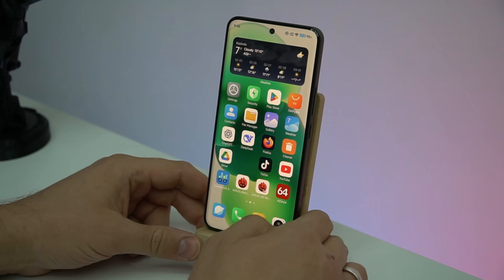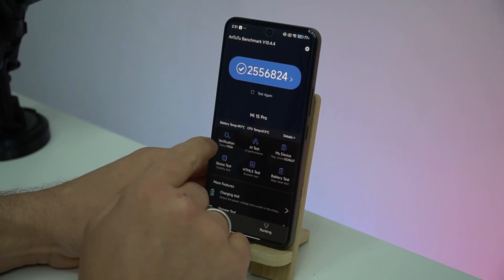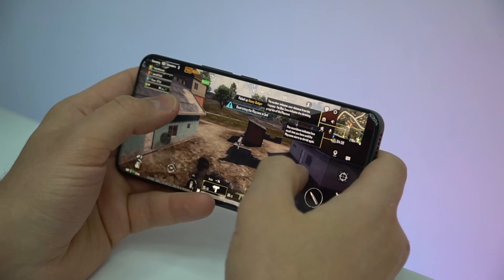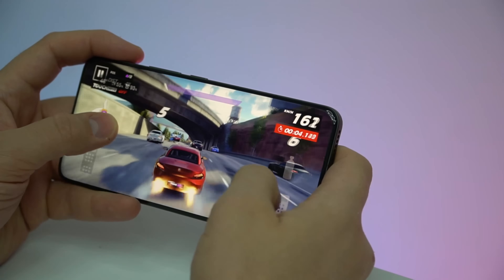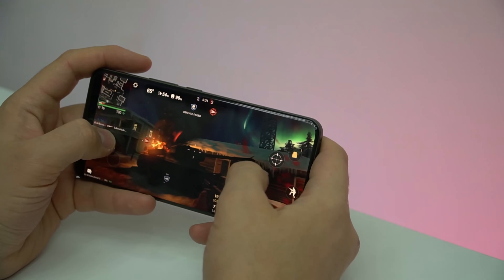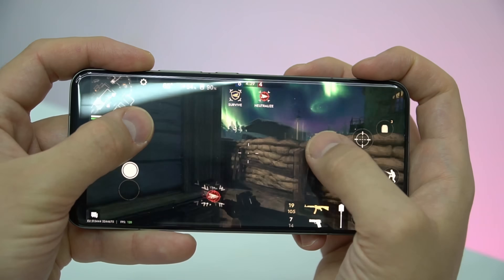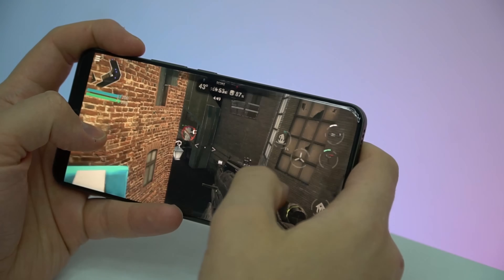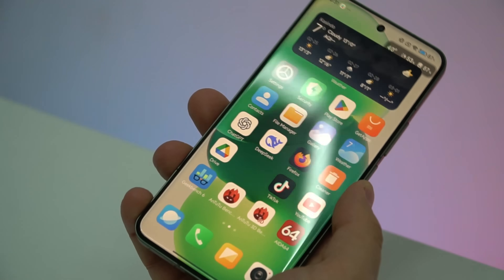Snapdragon 8 Elite Gaming Review I Xiaomi 15 Pro Benchmarks heating test I CPU temps 2025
✅Best budget phone under $350?